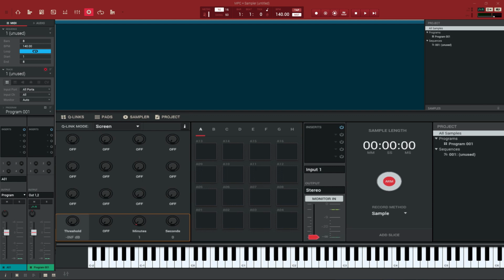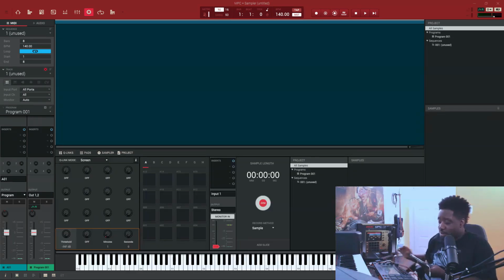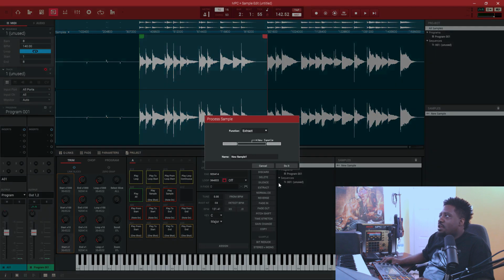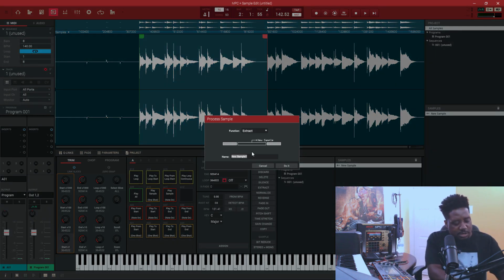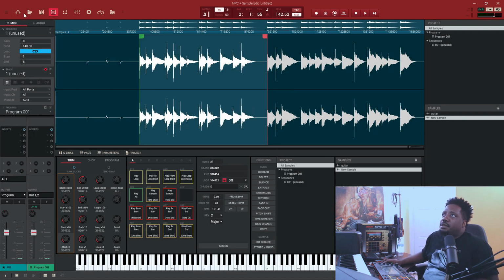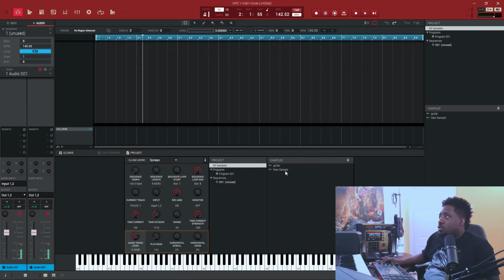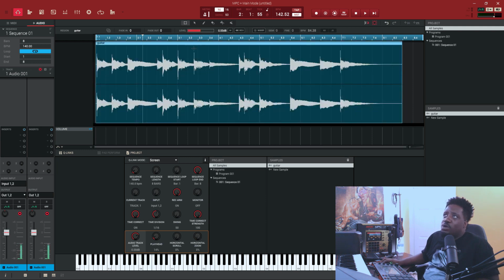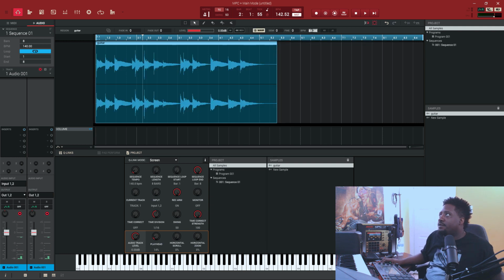Easy sampling from any mobile device MPC software tutorial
Sampling from any mobile device. sampling from the iphone 12 pro max. This method showes you how to sample from any mobile device. Easy way for sampling from any mobile device. sampling get creative with new sounds